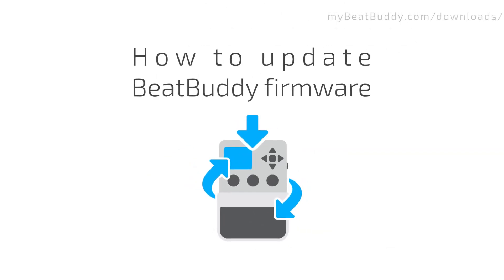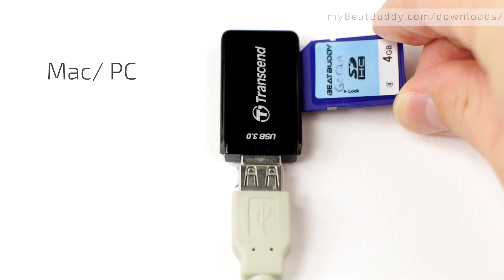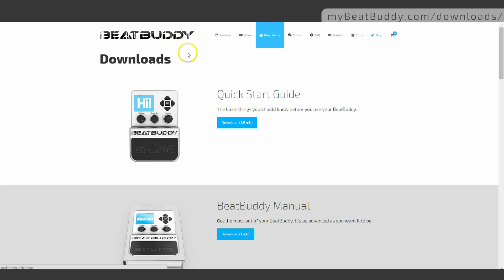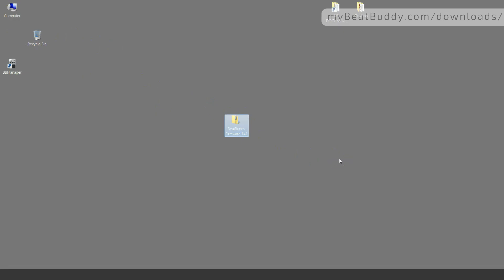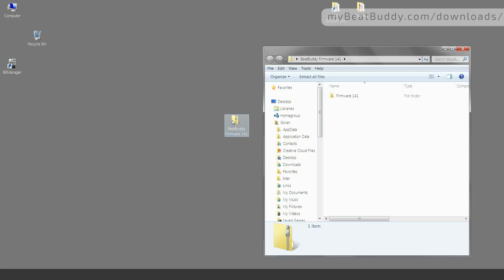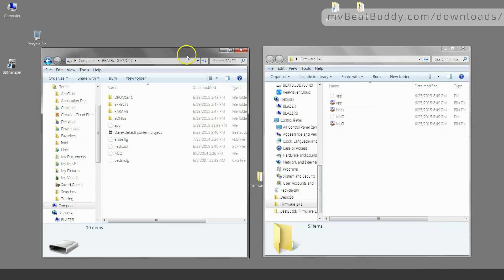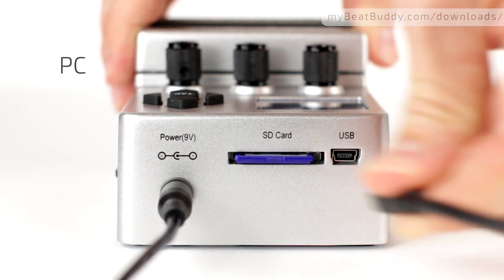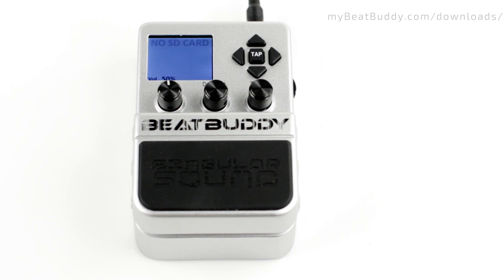BeatBuddy Drum Machine Tutorial: How to Update BeatBuddy Firmware from Singular Sound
In this BeatBuddy Tutorial, we offer insight into how to Update BeatBuddy Firmware from the Singular Sound Premium Library or website.

0:00 Introduction
0:20 BeatBuddy facelift/cables
0:45 Downloading the firmware
2:03 Moving files
2:30 SD card in BB
3:00 Follow us for more!

Jam, Create and Perform music without limitations with the BeatBuddy drum machine pedal. Unlike other drum pedals, the BeatBuddy utilizes professionally recorded beats from artists around the world. This helps to provide you with beat loops that sound authentic and clean.